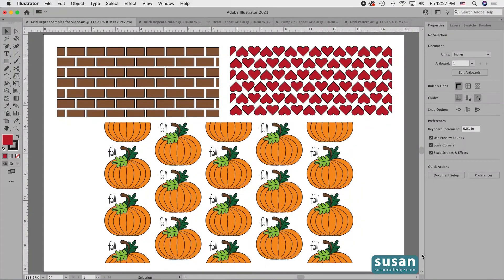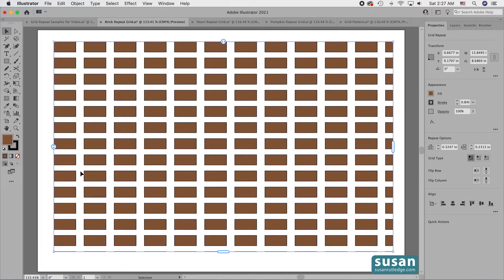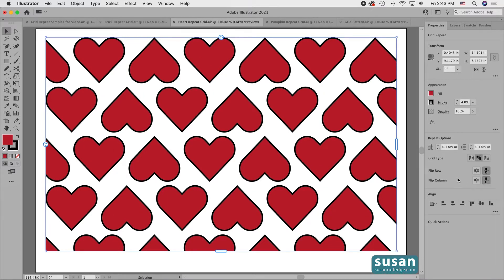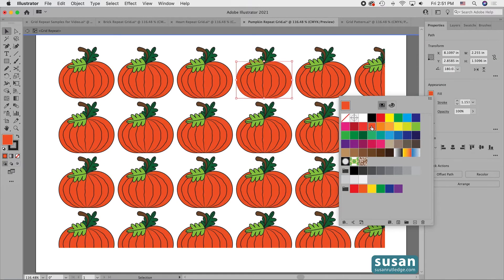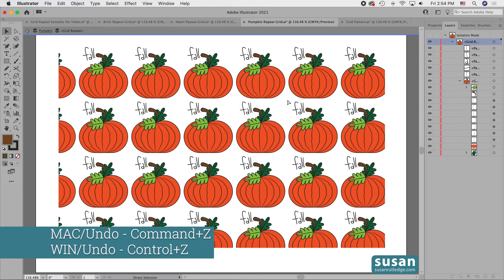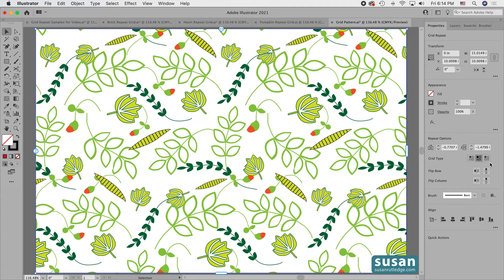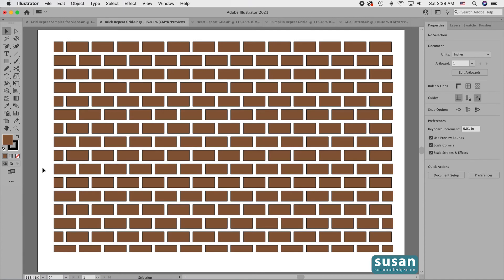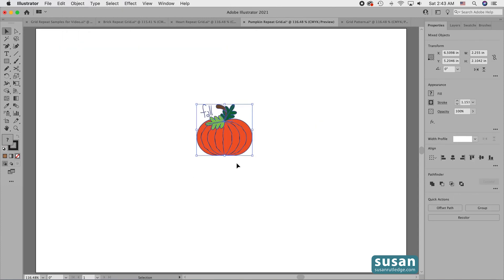How to Use Grid Repeat in Adobe Illustrator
Grid Repeat, a new feature added by Adobe with the release of Illustrator 25.1, is a powerful and useful tool to utilize in projects. In this Quick Tip tutorial by Susan Rutledge, learn how to quickly create a grid design, customize its rows, columns and spacing, edit the grid contents AND how to create a pattern grid from multiple vector designs. This is a feature you'll use over and over again! Keyboard shortcuts for both MAC and PC users provided.